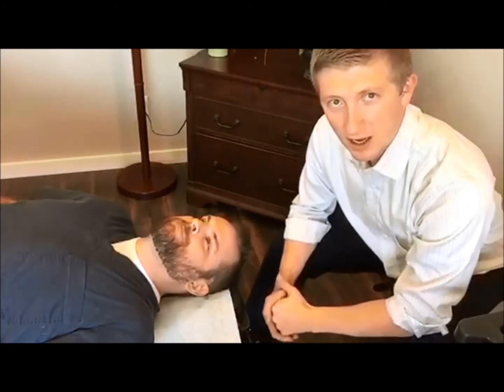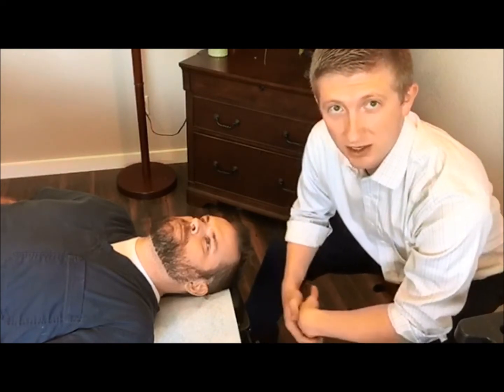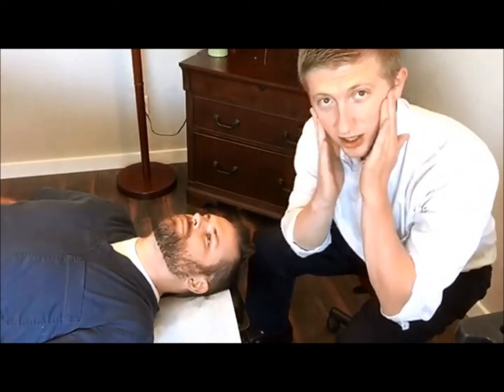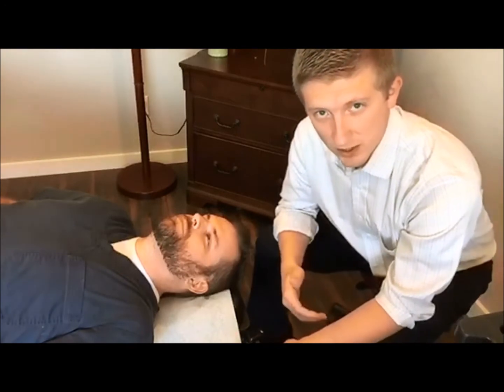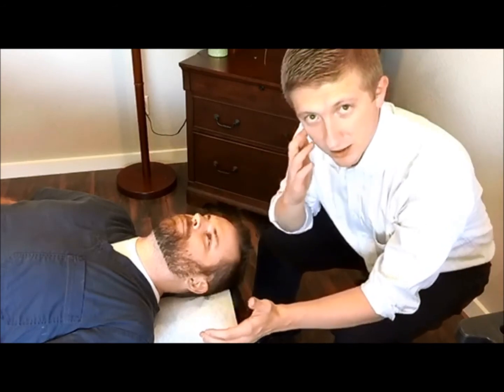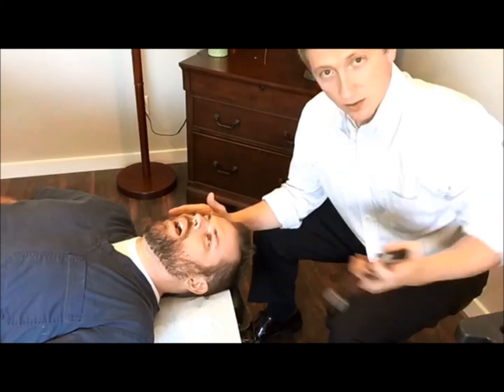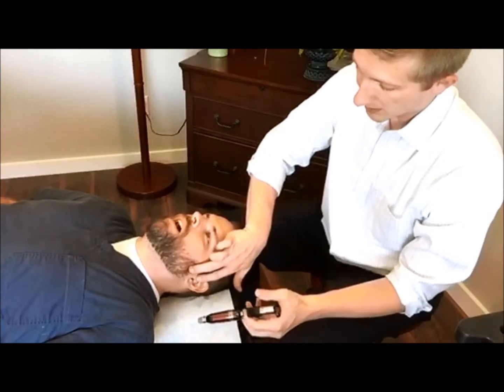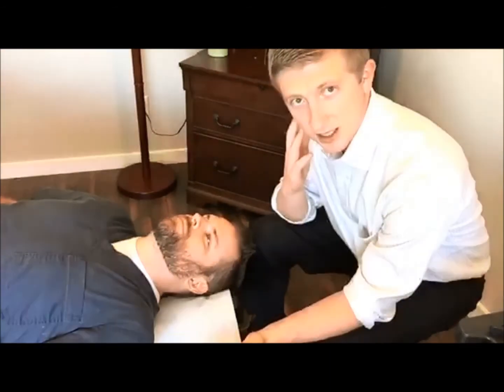Chiropractor Meridian ID | Boise Chiropractor Jaw Pain Treatment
In this video, our chiropractor Nate Berrett, talks about jaw pain, some of its causes and demonstrates a very effective treatment from our office in Boise Idaho

Boise Chiropractor Jaw Pain Treatment BodyWorks
2973 NORTH EAGLE ROAD #100